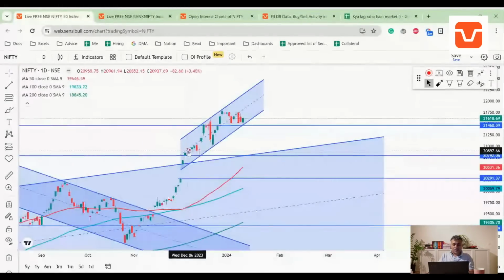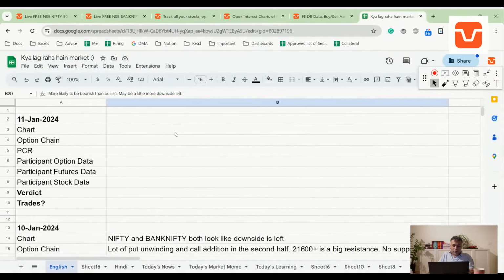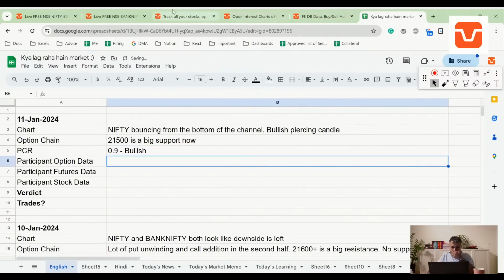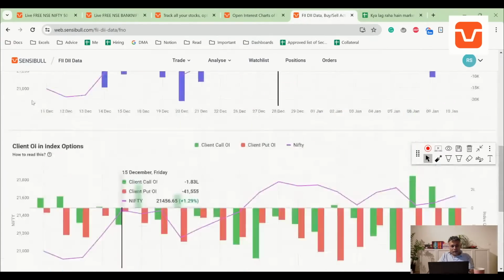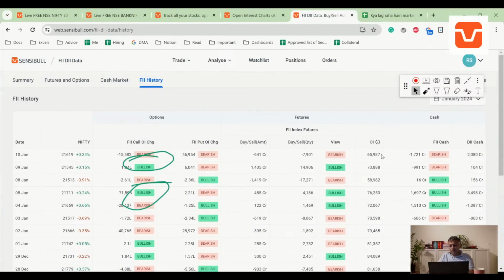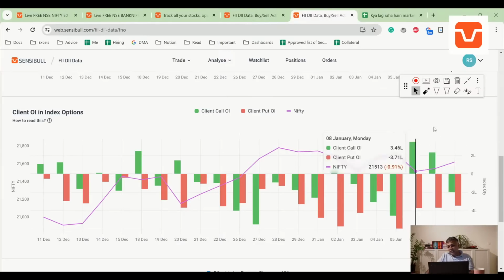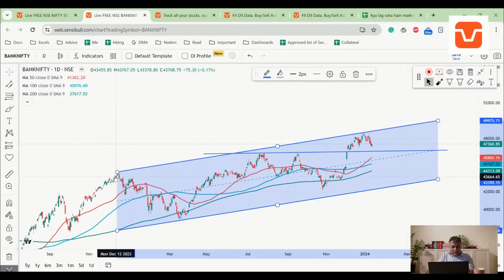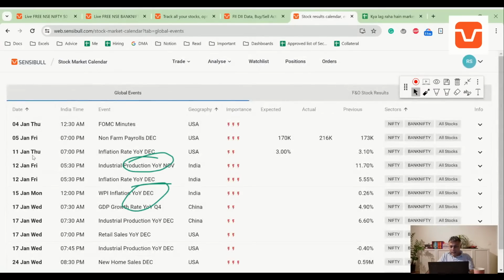Nifty, Banknifty and USDINR Analysis for tomorrow 11 Jan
This is Kya Lag Raha Hai Market, our Daily Show on NIFTY, BANKNIFTY and USDINR, where we try and predict the market direction for tomorrow by technical analysis, Open Interest (OI) data analysis, FII DII data analysis and much more. This show gives insights into the market and is especially useful if you are a beginner who has just started options trading and wants to learn how to trade using price action and other chart techniques.